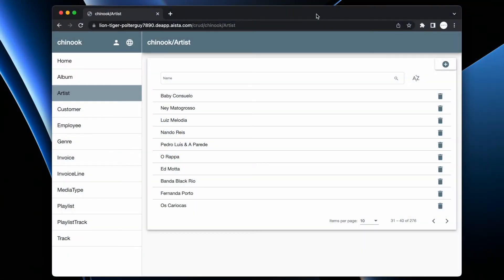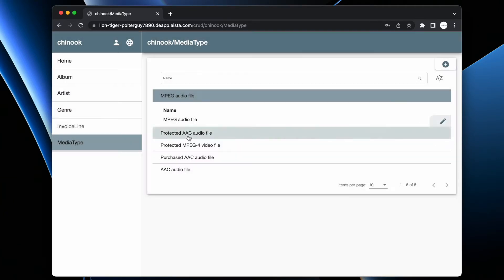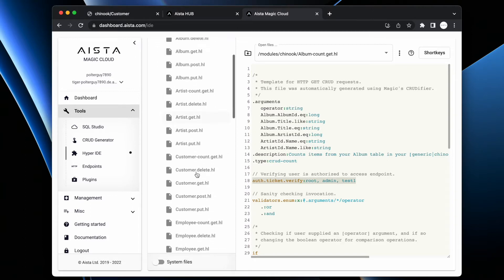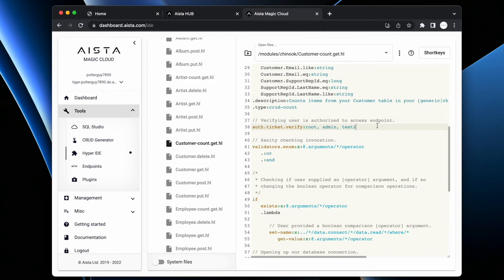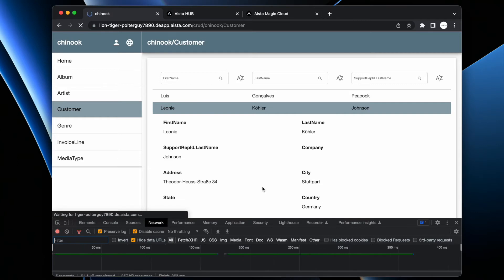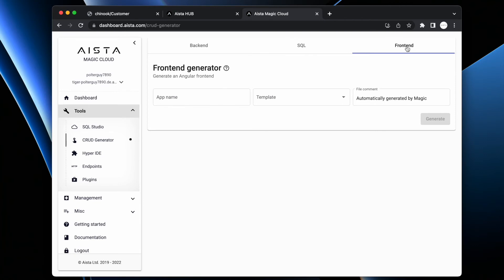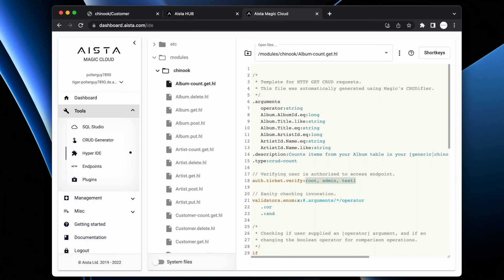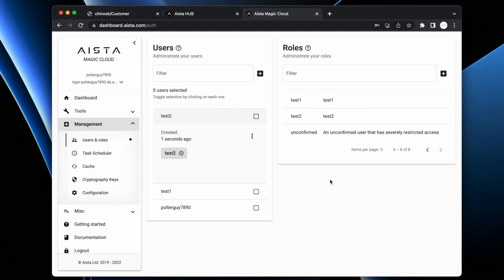RBAC in Angular and Hyperlambda components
This video shows you how to apply RBAC to Hyperlambda components, allowing you to control who has access to what, which propagates through the backend API, into the Angular frontend Magic generates for you.